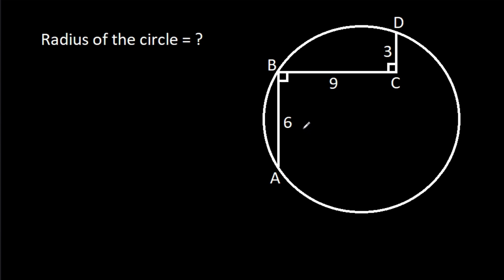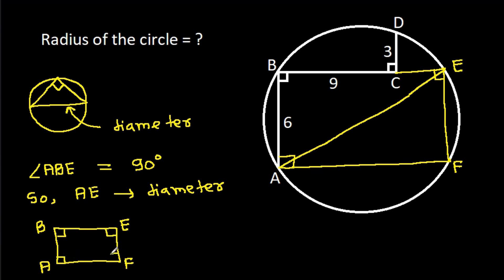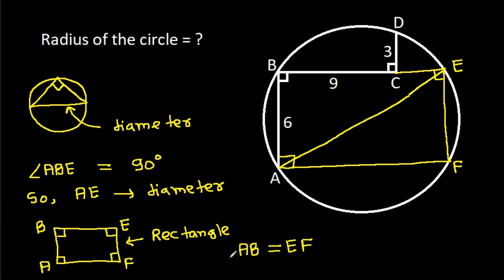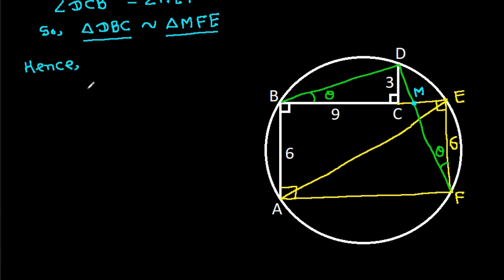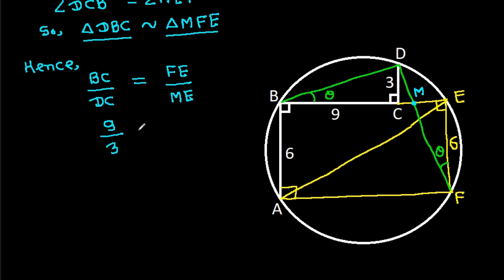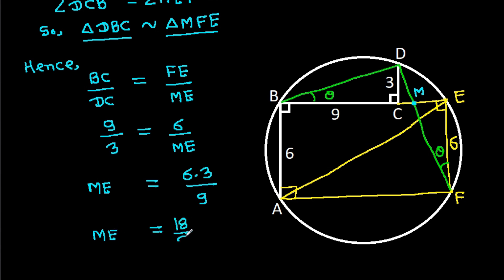How to find the radius of the circle | Math Olympiad | Nice Geometry Problem